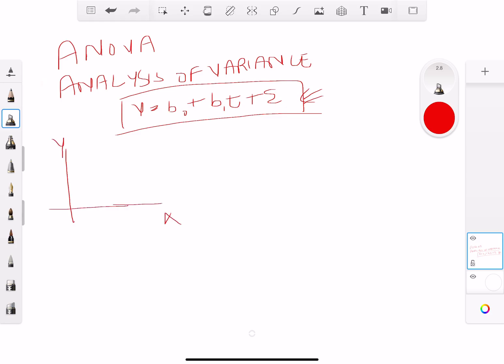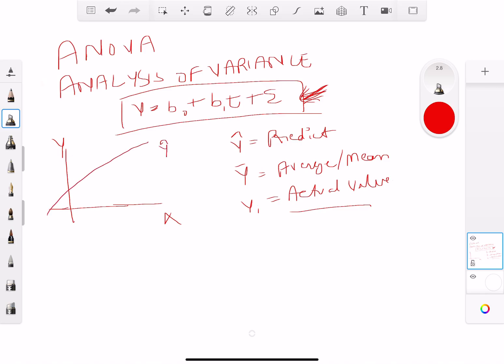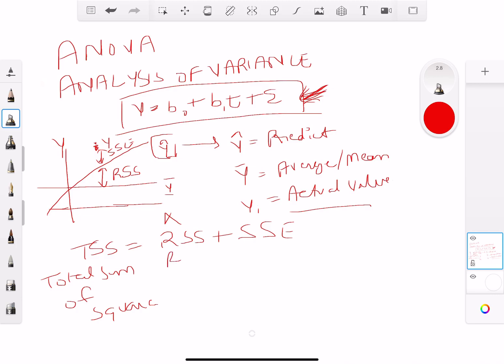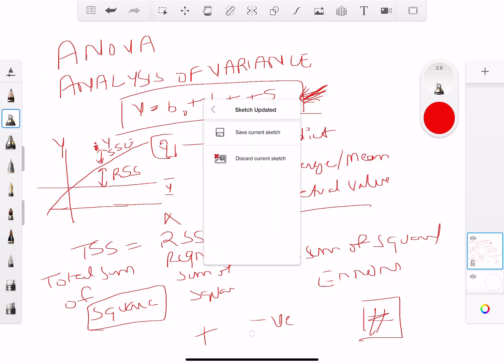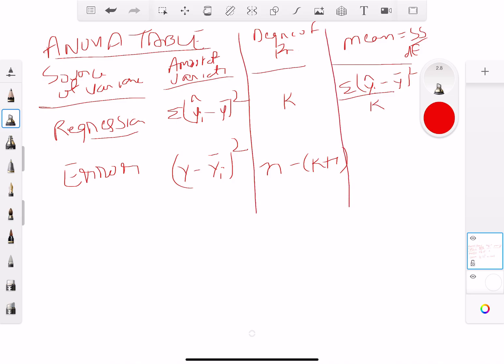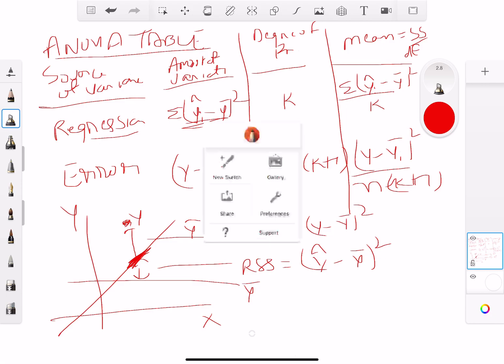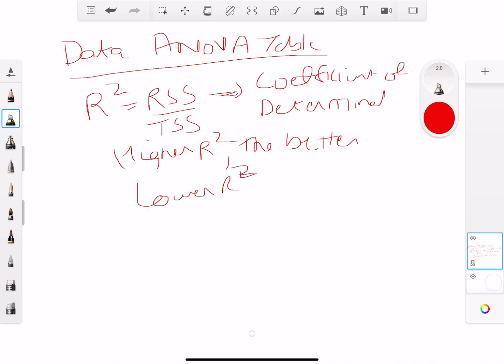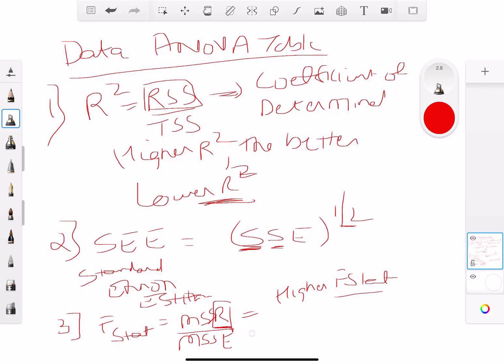Analysis of Variance (ANOVA) Table Explained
CFA level 2: Quantitative Methods 2020

This channel is targeted at candidates for the CFA™  (Chartered Financial Analyst) Level 2 2020 exam.

ANOVA (Analysis of Variance) tables are a very important part of the Level II curriculum on quantitative methods. ANOVA stands for Analysis of Variance; it helps to understands how well a model does at explaining the dependent variable.

Topics Discussed
1. RSS (Regression Sum of squares)
2. SSE: sum of Squared Errors
3. TSS: Total Sum of Squares

TSS= RSS+SSE

As expected, the total variation is equal to the sum of the explained variation and the unexplained variation:

SST=RSS+SSE
Note that the CFA does not require candidates to be able to compute this values (it would take too long) but I thought that having the definitions helps understanding the concepts.

From these values, we can get the first important statistic we want to look at when discussing the quality of a regression model:

R squared ( Coefficient of determination)=RSS/SST
The R square  measures the part of the total variation that is being explained by the regression model. Its value is bounded from 0 to 1, and the closer it gets to 1 the better the model fits the real data.

Now we also want to compute the average of RSS and SSE (the mean sum of squares):

MSR=RSS/k
MSE=SSE/n−k−1
where n is the size of the sample and k is the number of dependent variables used in the model.

F stat=MSR/MSE
F is a random variable distributed under an F-Statistic with k degrees of freedom in the numerator and n−k−1  degrees of freedom in the denominator.